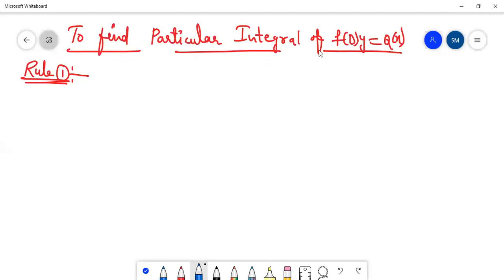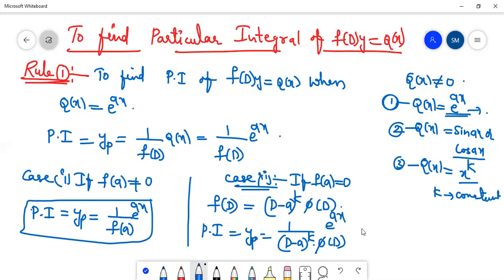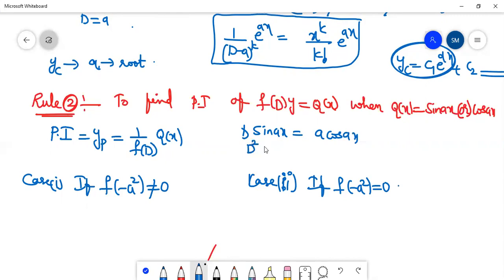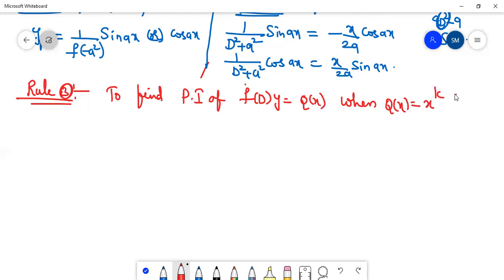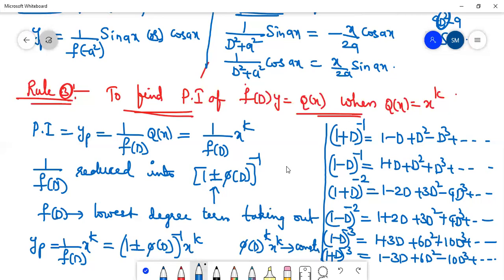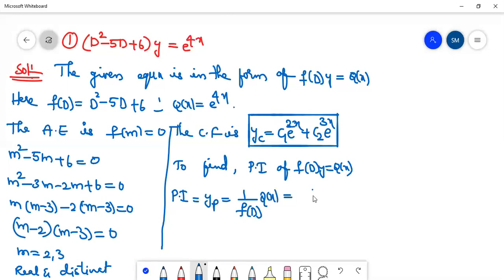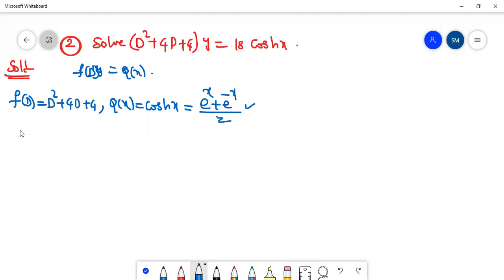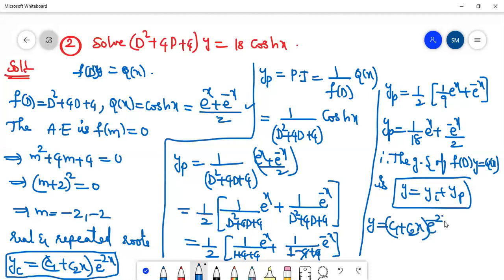Higher Order Linear Differential Equation - To Find Particular Integral of f(D)y = Q(x). Rules 1,2,3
Higher Order Linear Differential Equation - To Find Particular Integral of f(D)y = Q(x).  When Q(x) = e^ax or sin(ax) or cos(ax) or x^k where k is a constant.